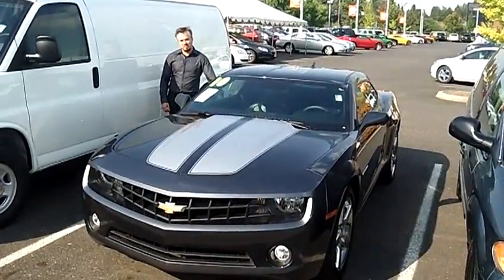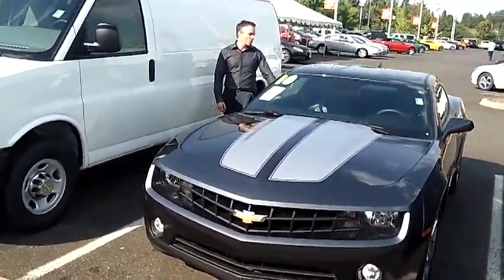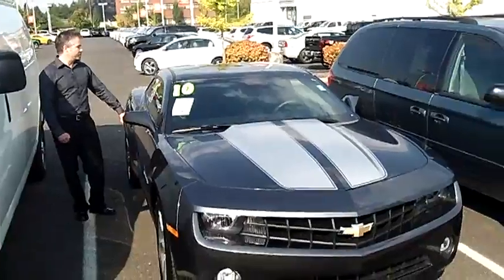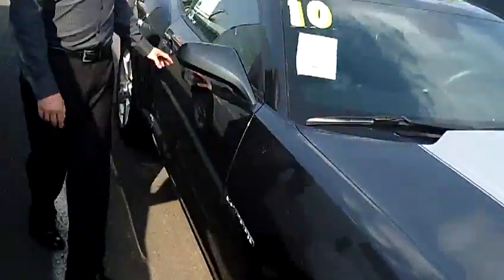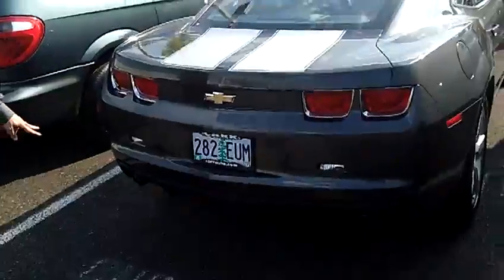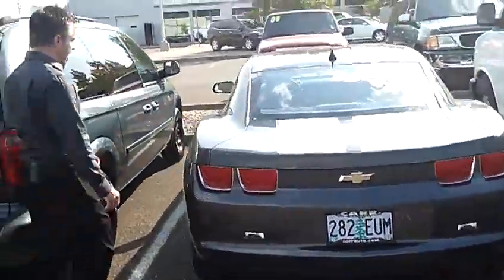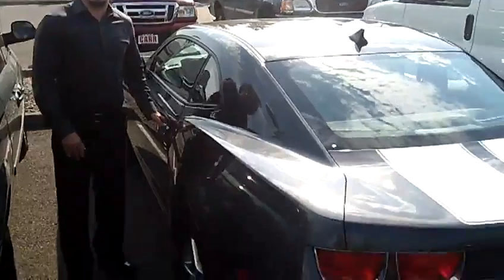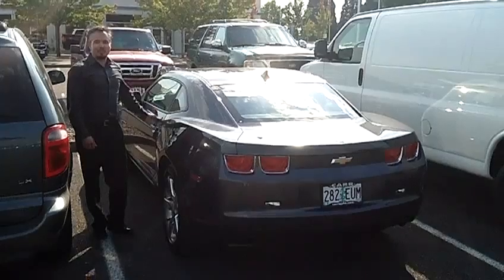2010 CHEVROLET CAMARO LT (STK# C110353A).MP4